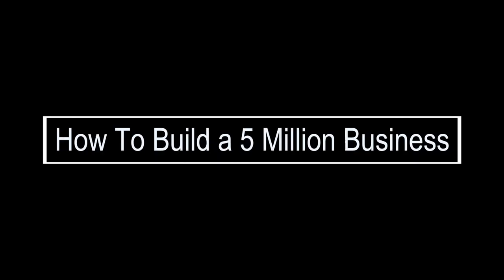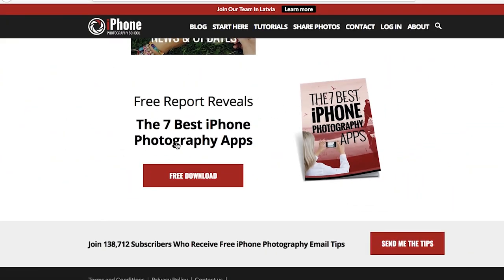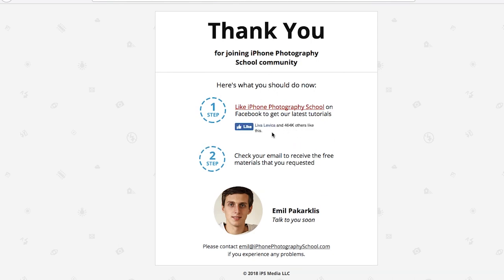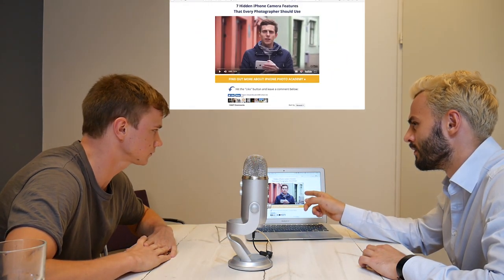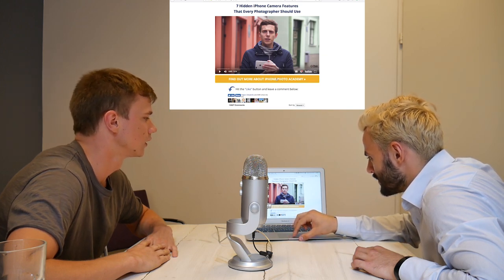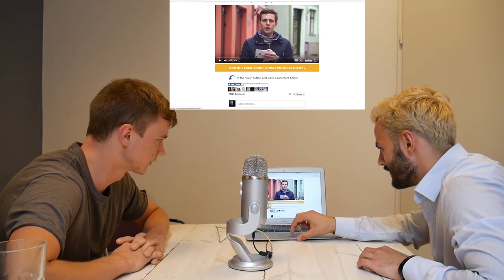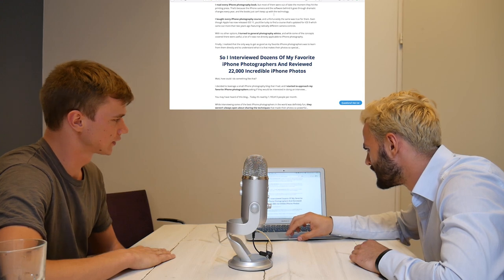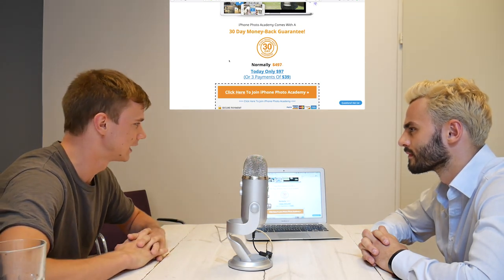iPhone Photography School [How To Build a $5 Million Business With Info Products]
Mans vārds ir Niks un mēs ar komandu palīdzam uzņēmējiem augt!

Zinu, ka uzņēmēji virza pasauli uz priekšu un izmaina cilvēku dzīves.

Stay Sharp!

P.S.
Man patīk golfs, mma, Gita (mana sieva), Guccii (mans suns) un uzņēmējdarbība.